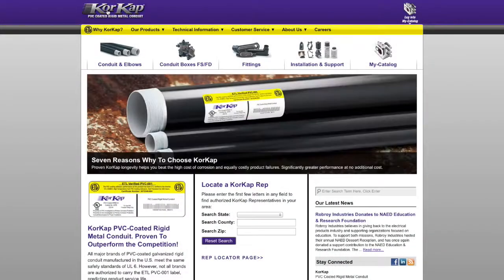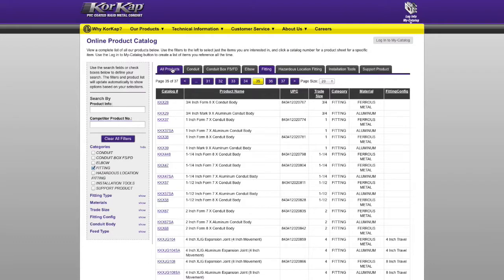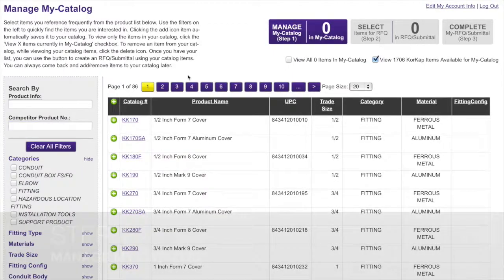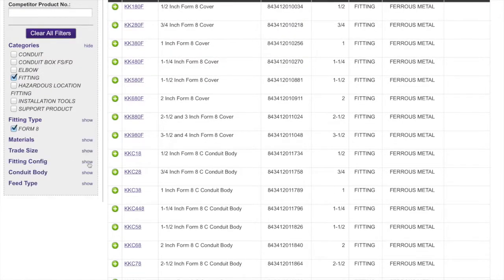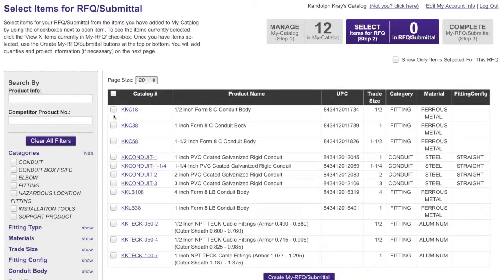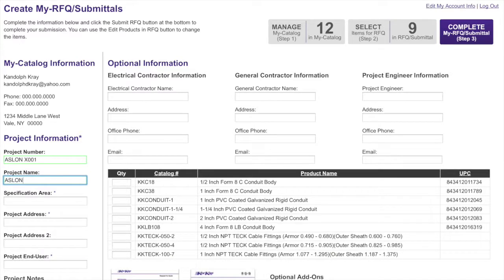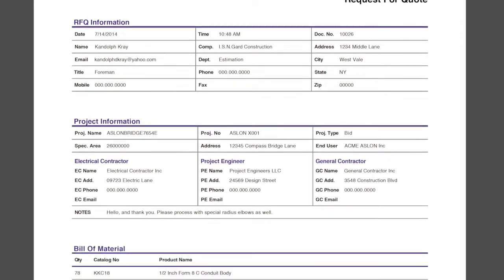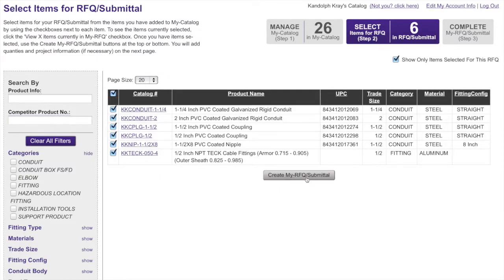Introduction to My-Catalog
A three minute video introduction to My-Catalog, our online tool that makes submitting, specifying, and quoting KorKap faster and easier than ever. Designed with PVC coated conduit and fittings users in mind, My-Catalog enables Distributors, Contractors, and Specifiers to eliminate time-consuming, repetitive tasks in assembling submittals and RFQs.